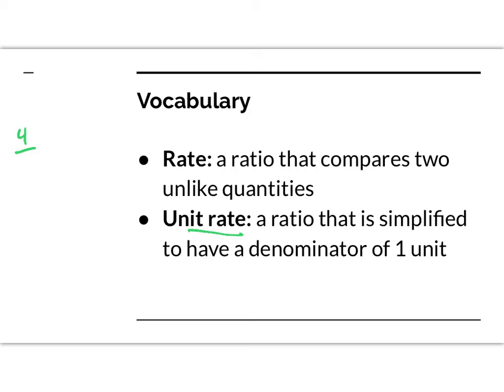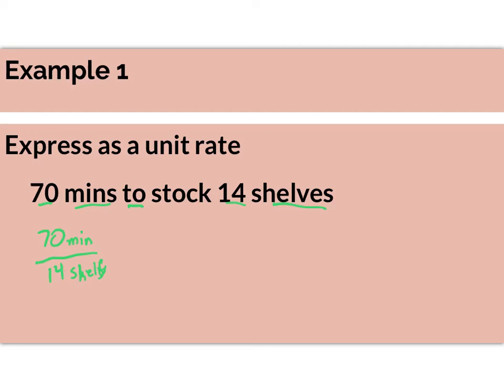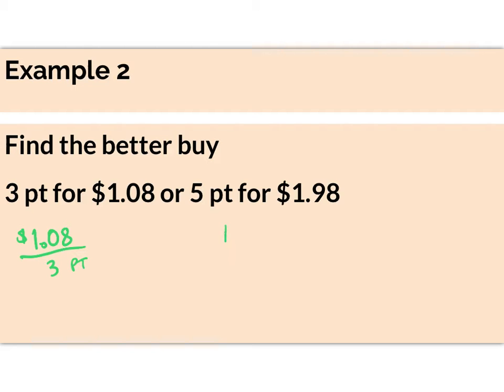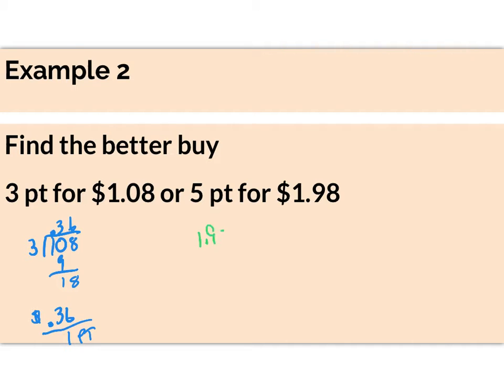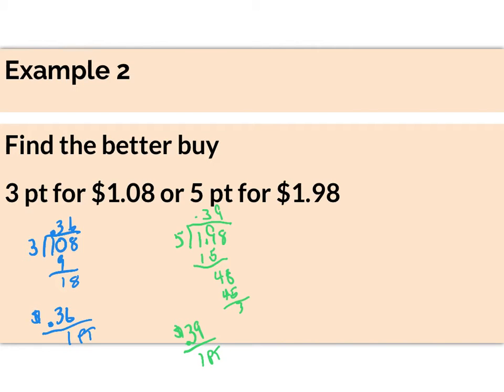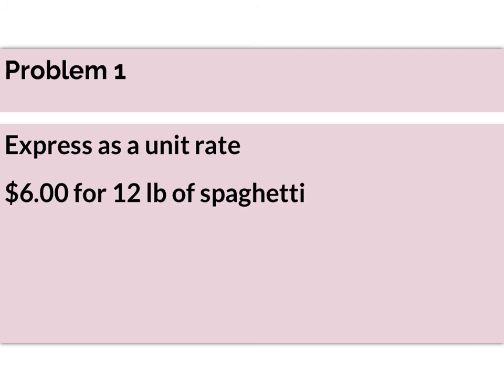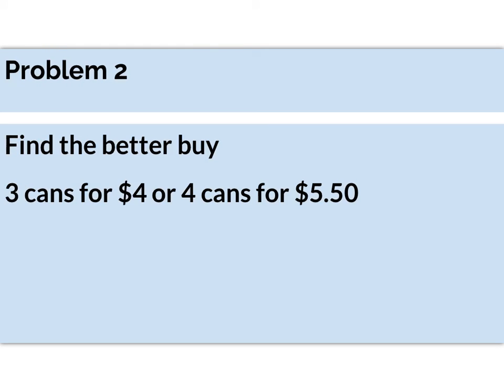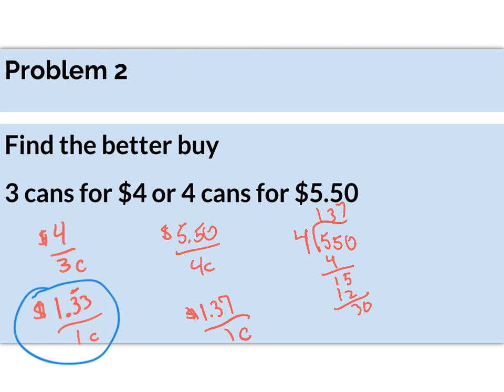Lesson 1029-Unit Rate and Unit Cost